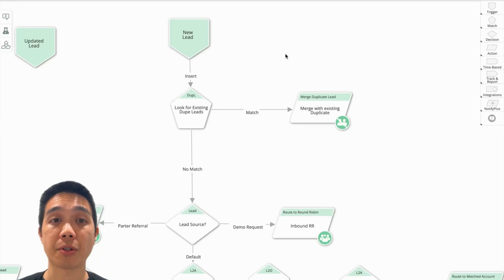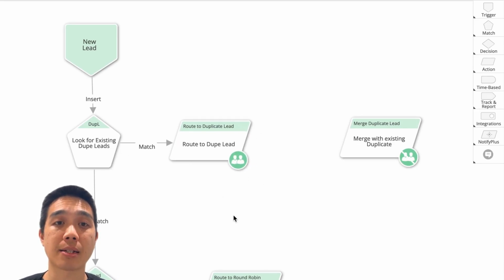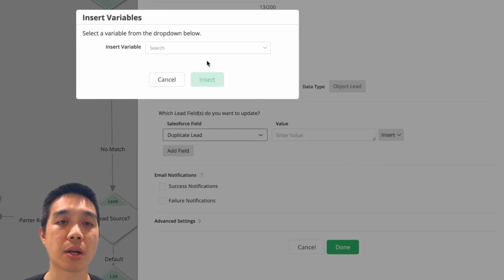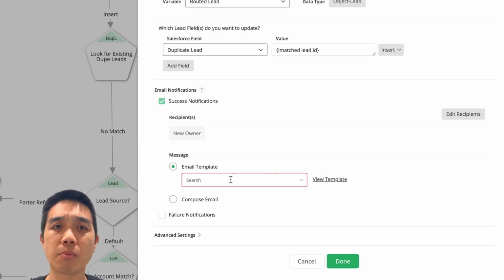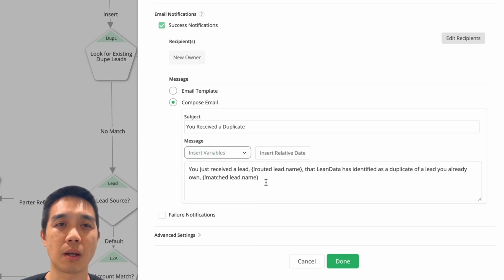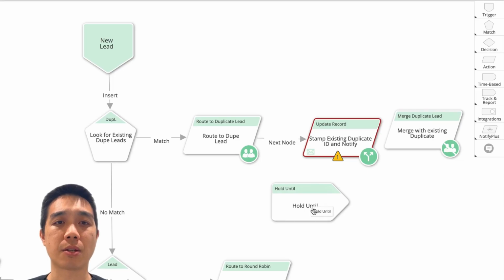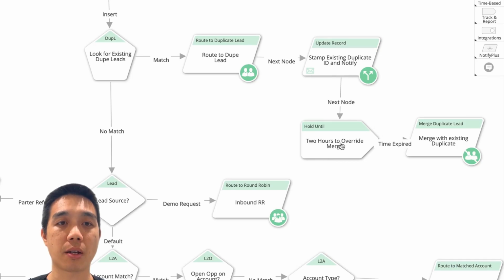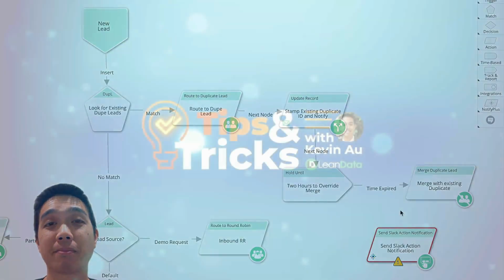Allowing Manual Overrides Before Merging Duplicates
Learn how to introduce manual intervention in LeanData’s duplicate matching and merging process. This video walks you through setting up a workflow that allows record owners to review and override automatic merges before they happen.

LeanData Tips and Tricks videos are short videos to walk you through how to set up specific use cases. These are great to learn new ways to leverage LeanData that you might not have thought of! Explore more Tips and Tricks videos in the Resource Center for more ideas

Need help with LeanData?